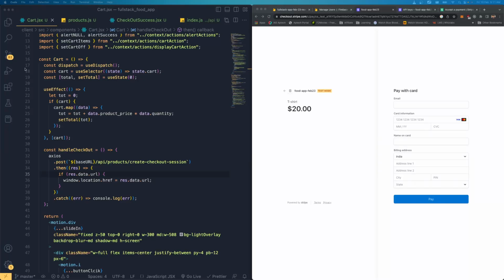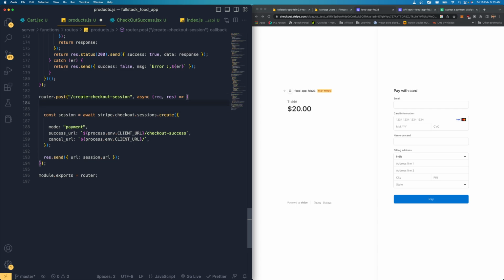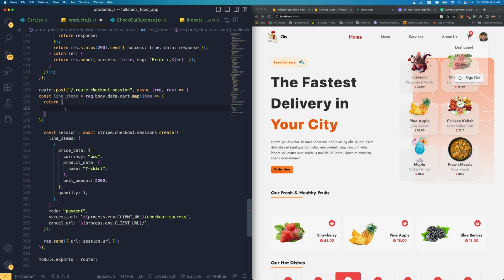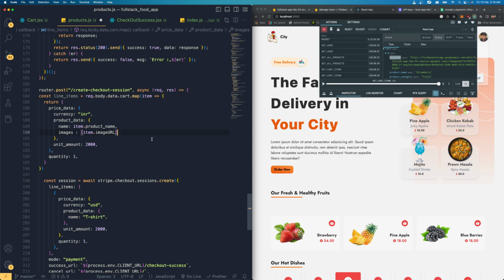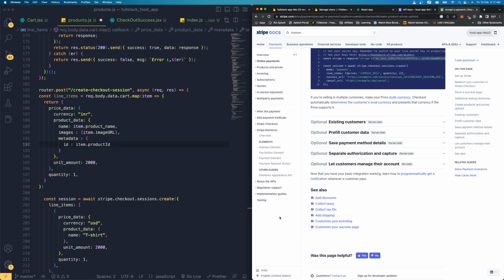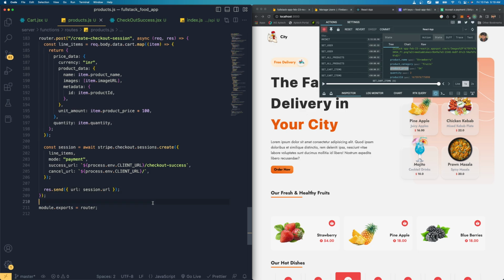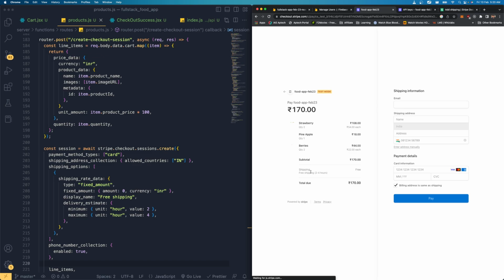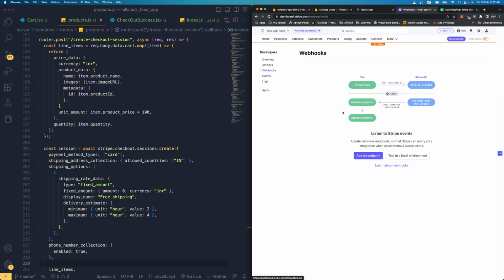🧾 Fullstack Food Delivery Web Development Training Part 53 – Custom Line Items with Stripe 🛍️💳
🔥 In Part 53 of the Fullstack Food Delivery Web Development series, we take Stripe integration further by setting up custom line items—allowing dynamic, itemized billing for every product in the user's cart.

✅ What you’ll learn in this video:
✔️ Structuring cart data to match Stripe's line item format
✔️ Generating custom line items dynamically from the Redux store
✔️ Sending line item details to the backend for payment intent creation
✔️ Displaying itemized costs during checkout
✔️ Handling tax, quantity, and price calculations
✔️ Preparing metadata for order tracking and confirmation

💡 Why Custom Line Items Are Crucial:
🔹 Enables accurate billing and clarity for users
🔹 Aligns your app with real-world e-commerce standards
🔹 Essential for generating receipts and tracking inventory